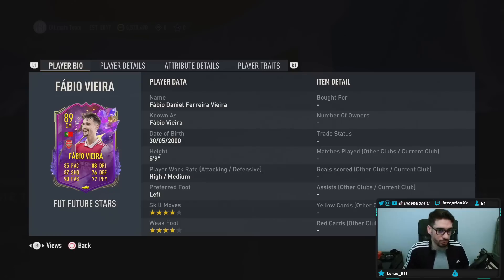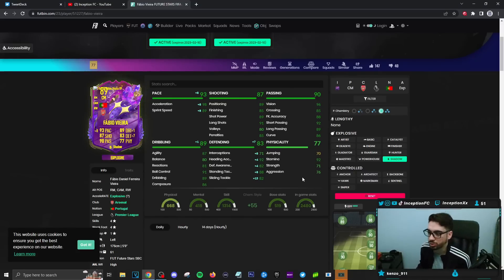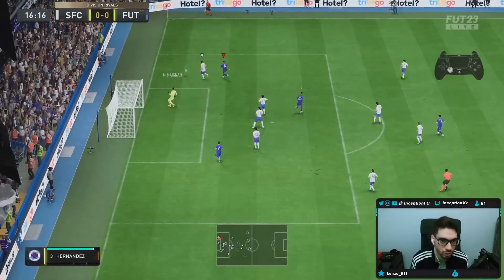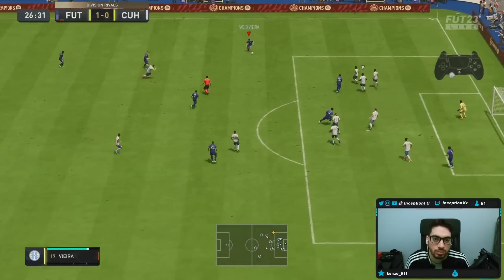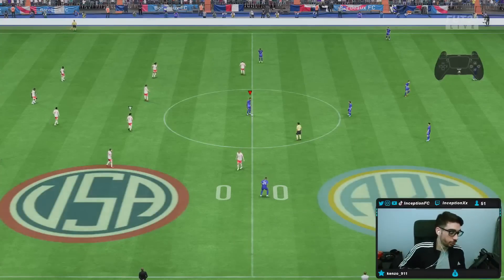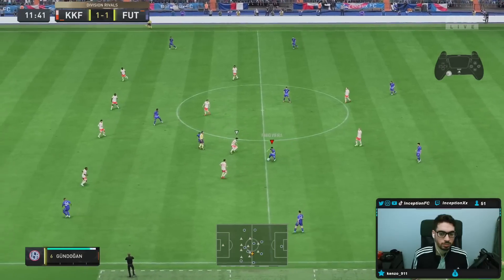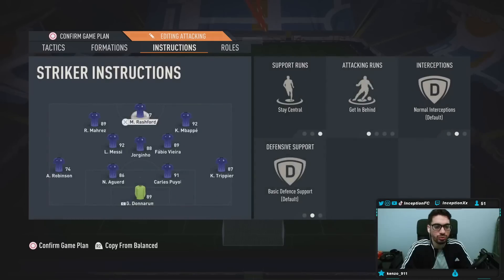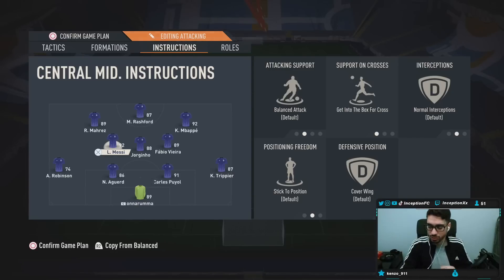89 FUTURE STARS FABIO VIEIRA SBC PLAYER REVIEW! FUT FUTURE STARS - FIFA 23 ULTIMATE TEAM